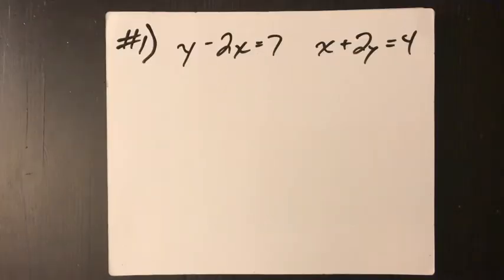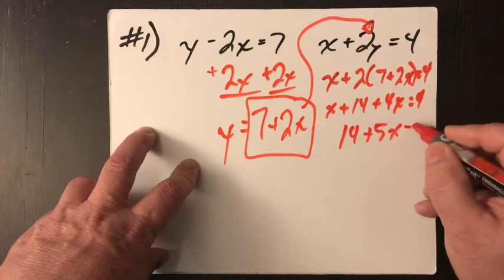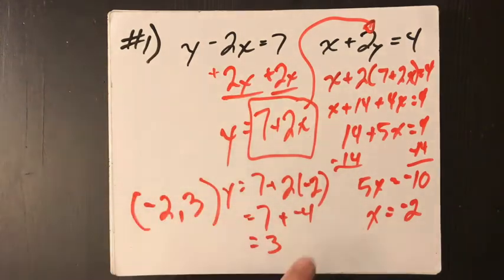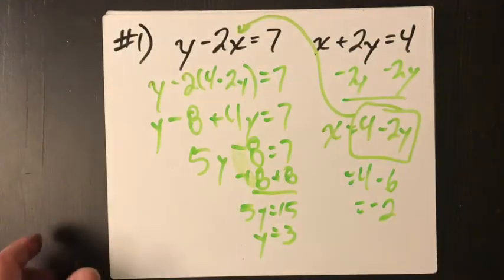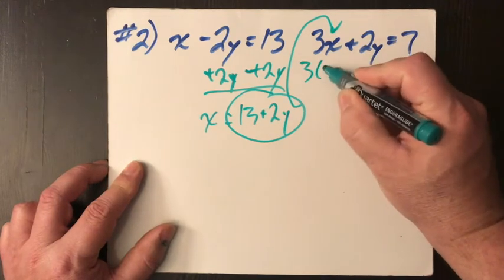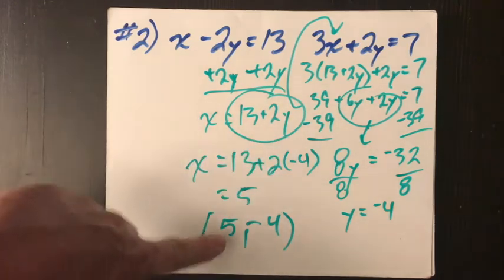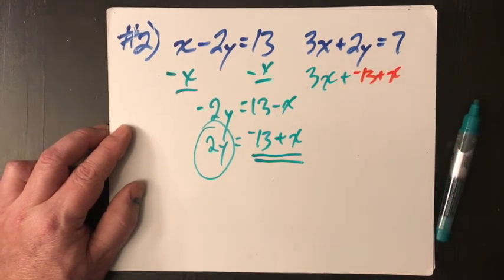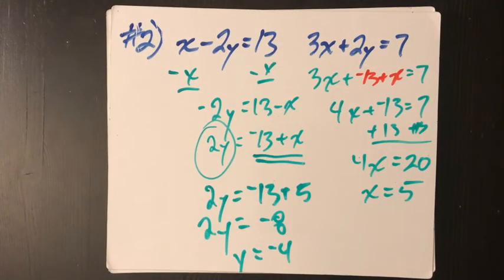m8 4-27-2020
isolate then substitute